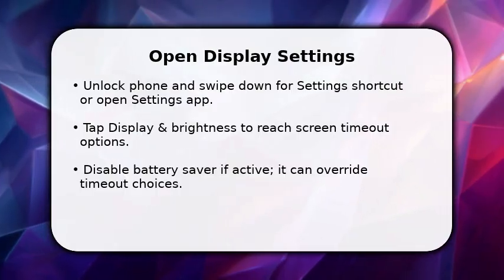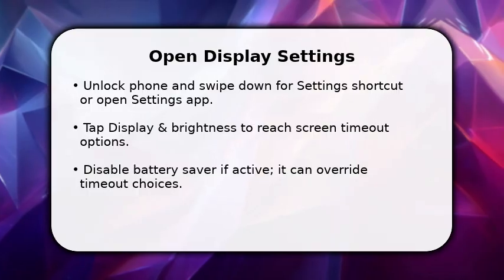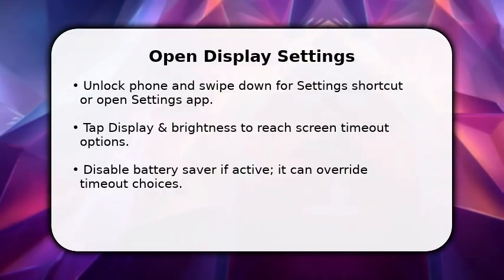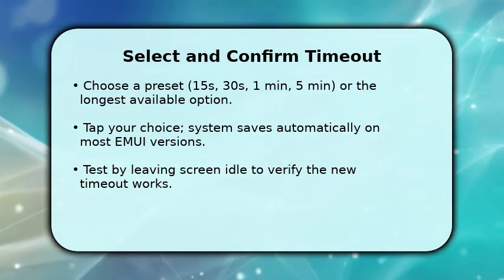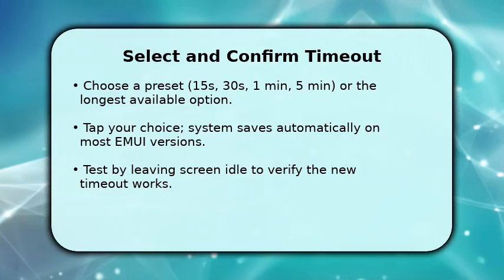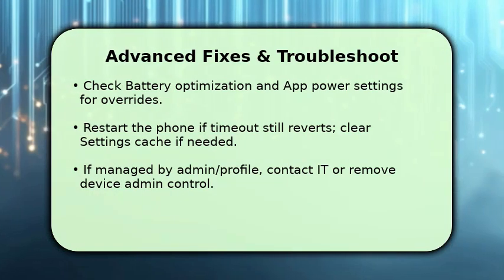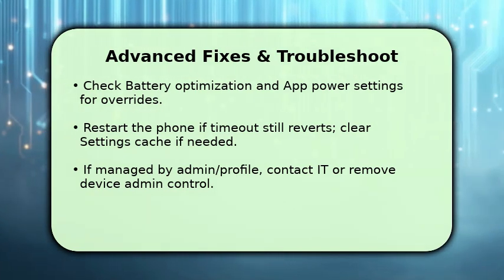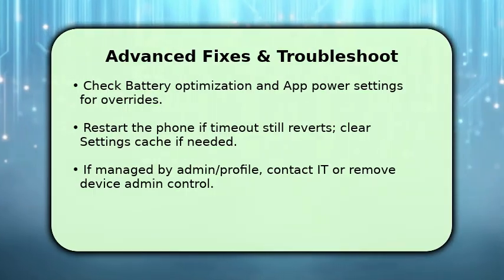How to Change Sleep Time in Huawei (updated)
How to Change Sleep Time in Huawei (updated) | 🔒 Surfshark VPN Deal — Stay private and secure. $1.99/mo + 3 Months Free ▸

Discover the latest guide on adjusting your Huawei device' extraneous sleep settings. This video provides step-by-step instructions to personalize and optimize your phone’s power management for better battery life.

Huawei, change sleep time, battery optimization, power management setting, device settings adjustment, sleep mode customization Huawei